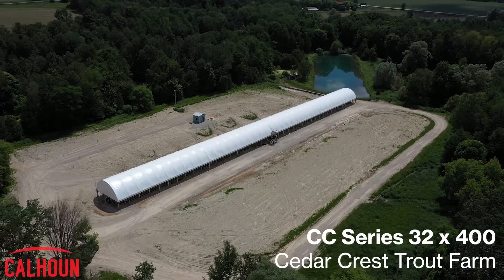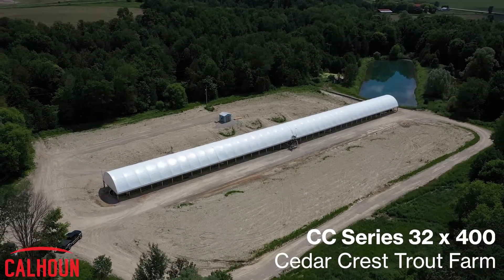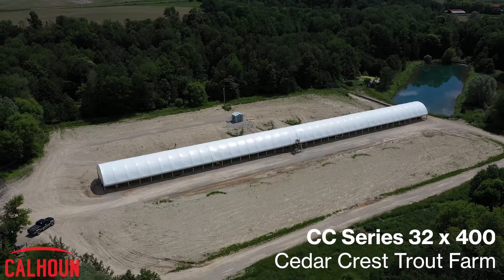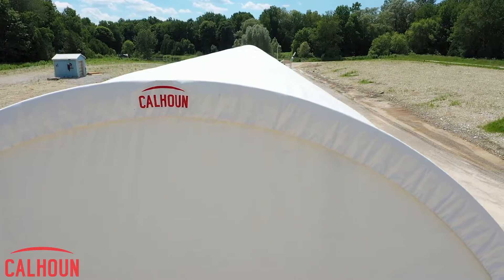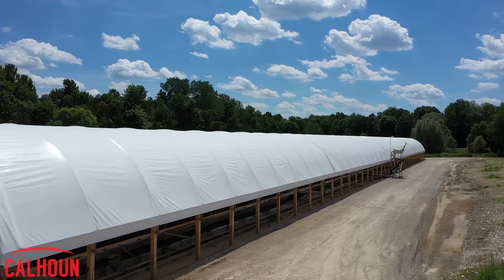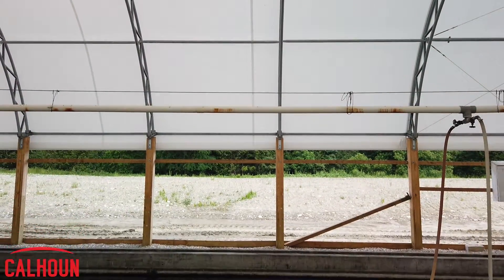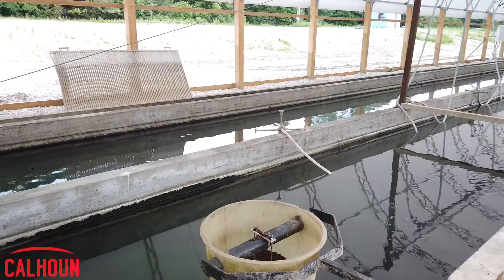Testimonial l Cedar Crest Trout Farm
Supporting sustainable aquaculture any way we can. Check out this CC Series 32 x 400 fabric structure for aquaculture raceway coverage.
For over 30-years, Calhoun Super Structure has designed, engineered, and manufactured fabric structures for any industry or application. What makes us unique is our proprietary 3D Nonlinear FEA analysis to validate the engineering of our structures for your unique location. By deeply analysing various loads, our method maintains the highest level of sophistication for a highly reliable facility. With local representation across North America, our extensive dealer network is ready to serve you. We’ve thought of everything, from the strength of your structure, to the longevity of your investment, to a 25-year warranty we stand behind.

Our strength is in our structure.